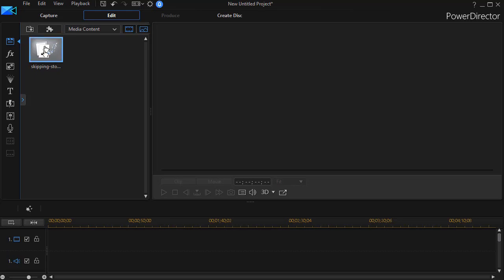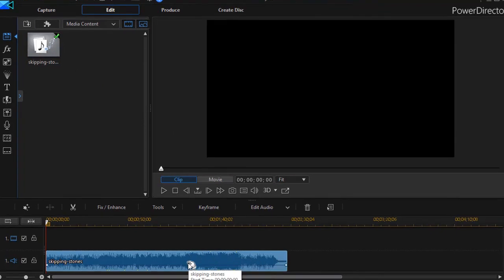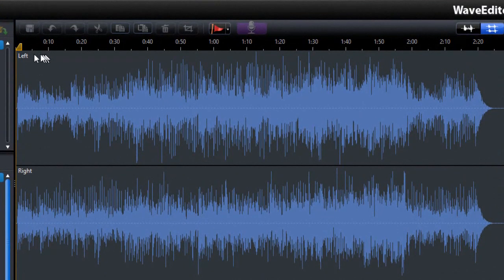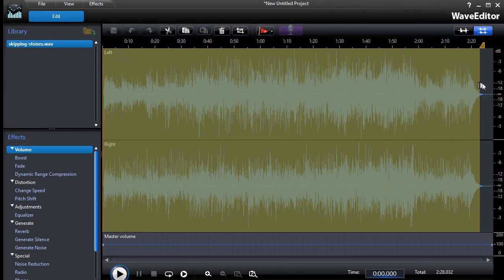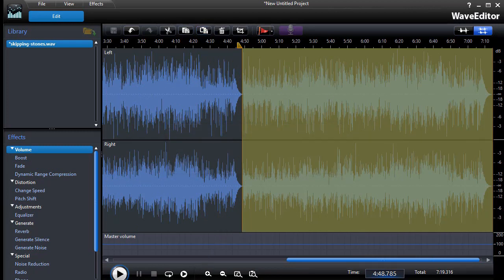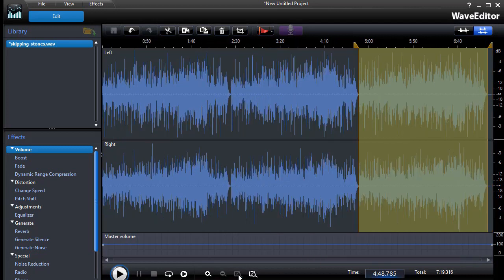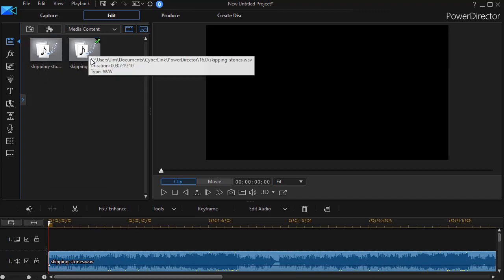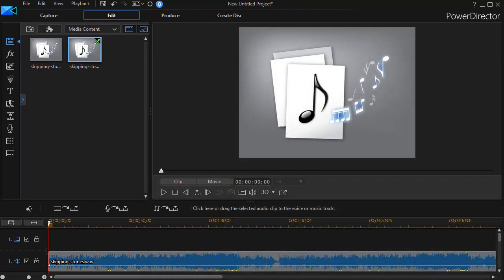PowerDirector - Multiply the length of an audio clip using the Wave Editor